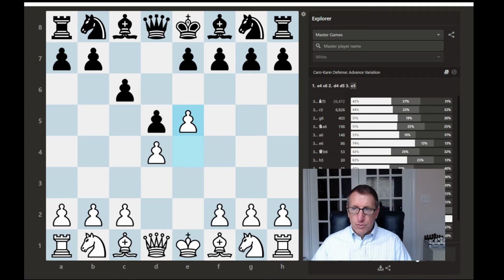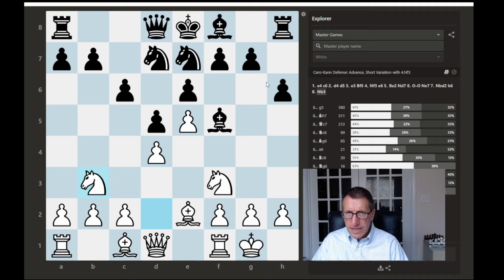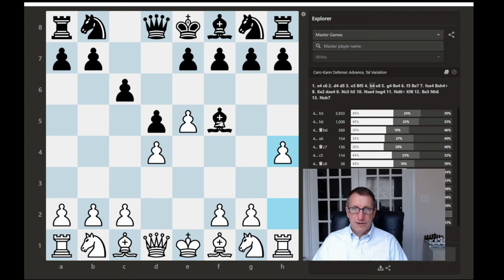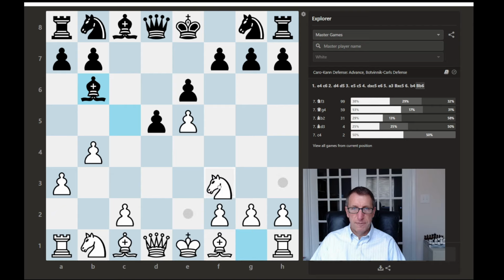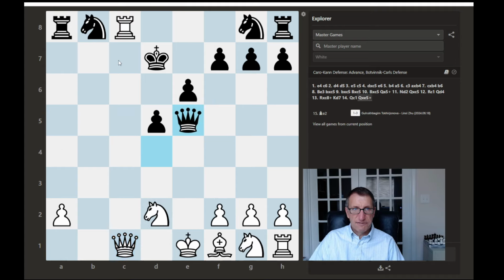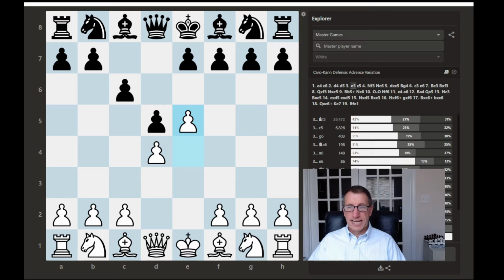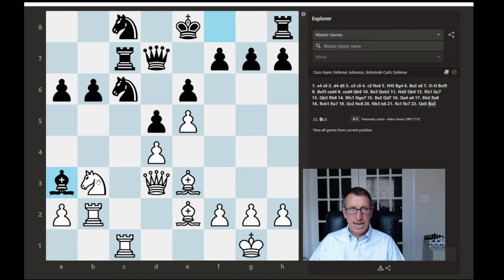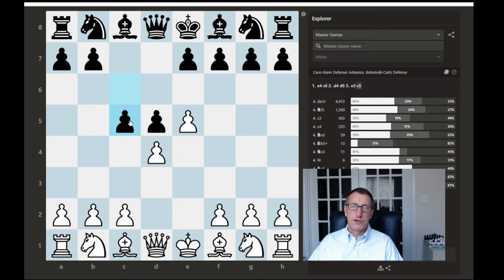Caro-Kann Advance Variation Intro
Chess beginners or those new to the Caro-Kann Advance variation chess opening may explore the possibilities with this review of the common moves played.